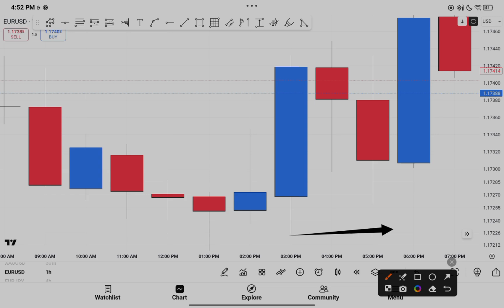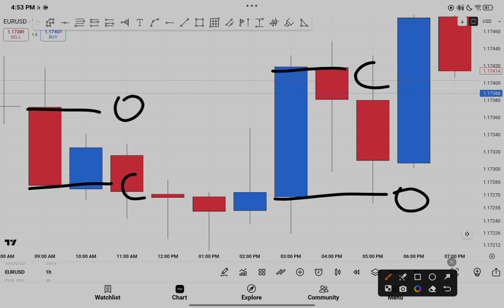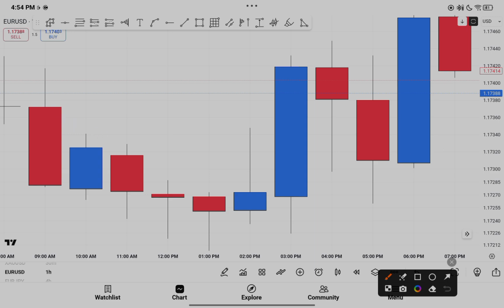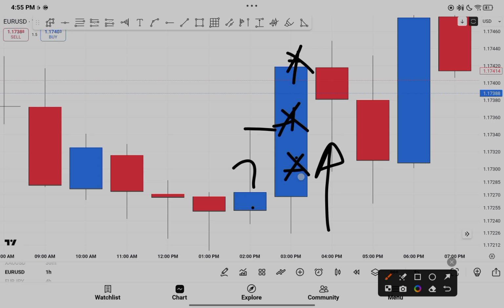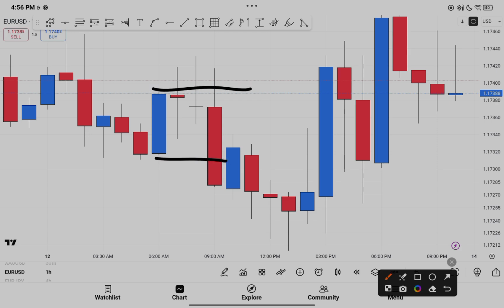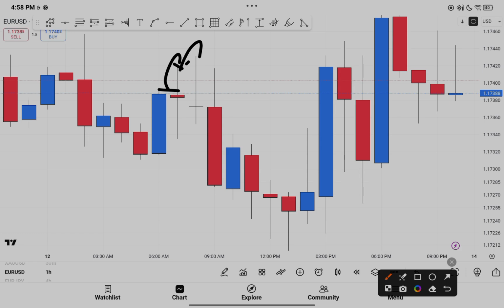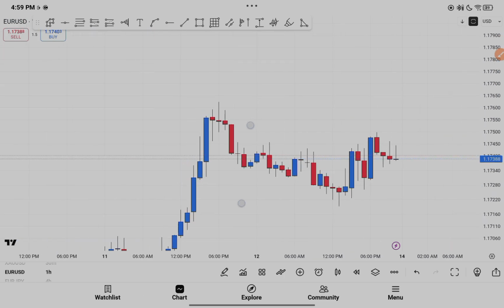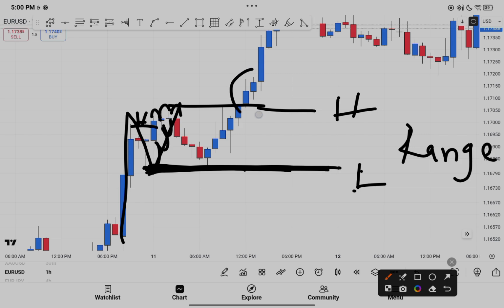Candlestick Secrets PRO Traders Don’t Tell You (Trade Smarter Today)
Most traders stare at candlesticks every day… yet still lose money.

In this video, you’ll discover the hidden candlestick truths professional traders use to read price action, spot smart money activity, and avoid the traps that destroy retail accounts.

No indicators.
No lag.
Just pure price action decoded.

🔥 What You’ll Learn in This Video:

✅ Why most candlestick patterns FAIL (and which ones actually work)
✅ How PRO traders read intent, not patterns
✅ The secret behind wicks, bodies, and candle closes
✅ How to stop chasing trades and start letting price come to you
✅ Simple rules to trade any market (Forex, Crypto, Stocks)

If you want to trade smarter, not harder, this video will completely change how you see candlesticks forever.

🚀 WHO THIS VIDEO IS FOR:

✔ Beginner traders tired of confusion
✔ Intermediate traders stuck at breakeven
✔ Advanced traders refining execution

📌 TAKE ACTION:

💬 Comment “SMART” if you’re serious about leveling up

If you want, I can now:

Create a scroll-stopping thumbnail text

Optimize your pinned comment for engagement

Write a retention-optimized intro script (first 30 seconds)